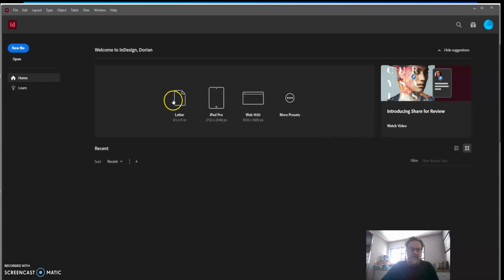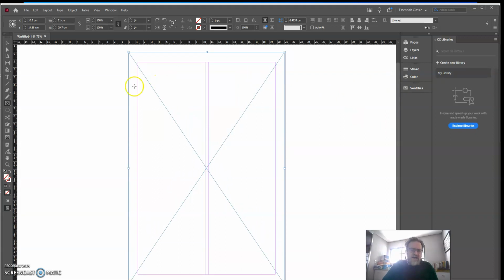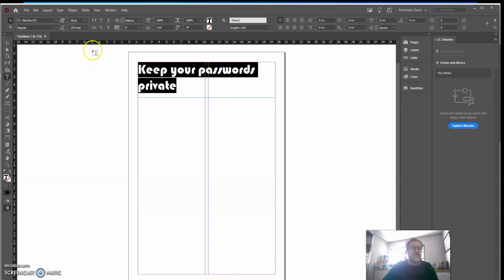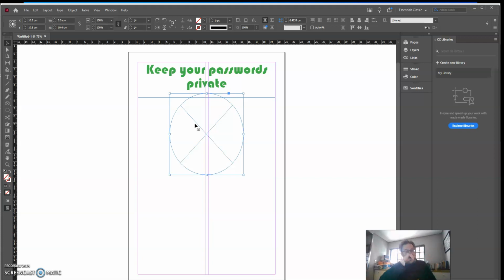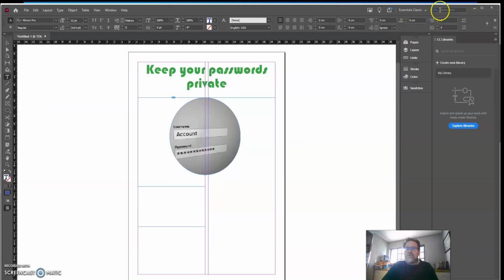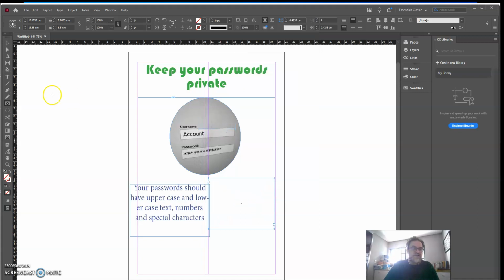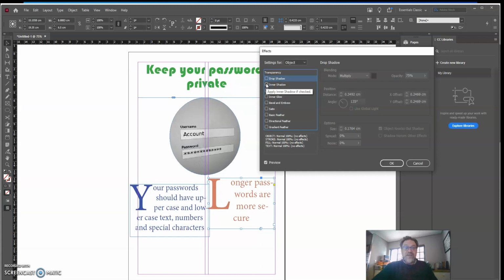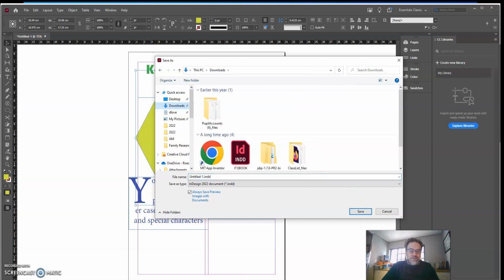Creating a Flyer using InDesign